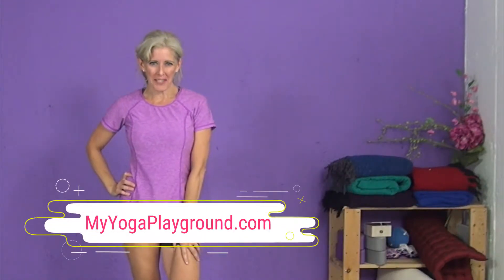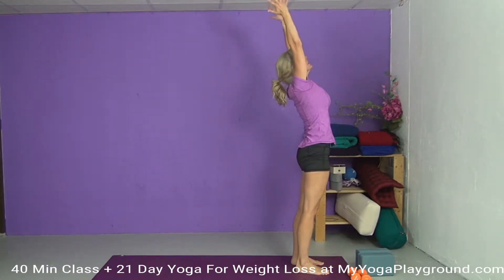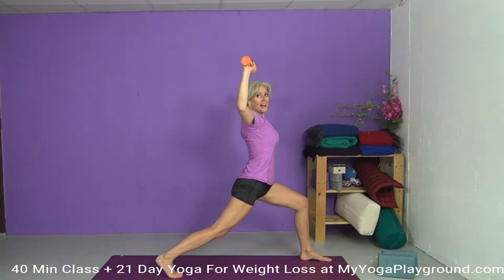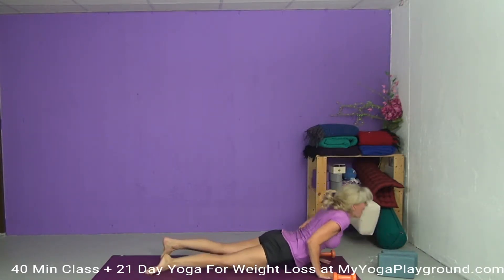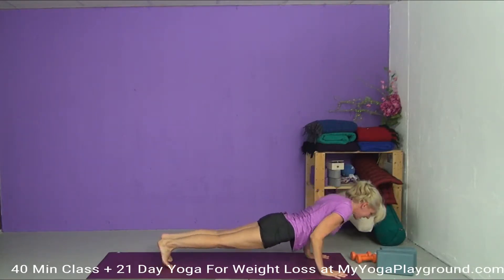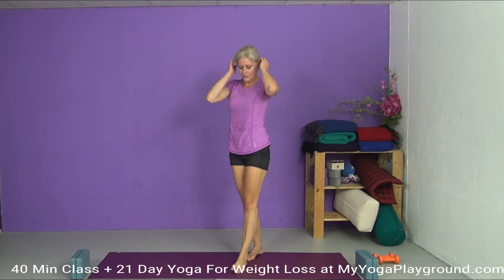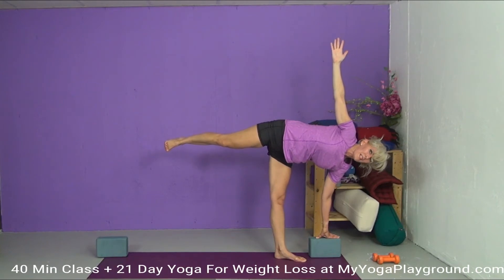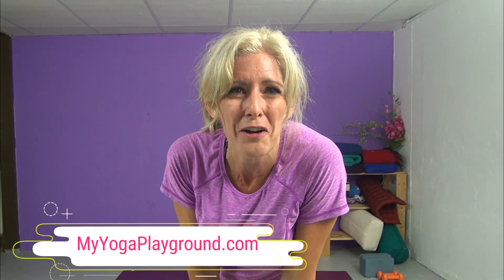Yoga for Weight Loss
​Weight loss comes with a combination of fitness and good nutrition. In this yoga for weight loss workout we combine a faster paced class for cardio and include small weights to build strength. Both of these things are important when in comes to weight loss. Expect to sweat, so grab your water bottle and get started now.